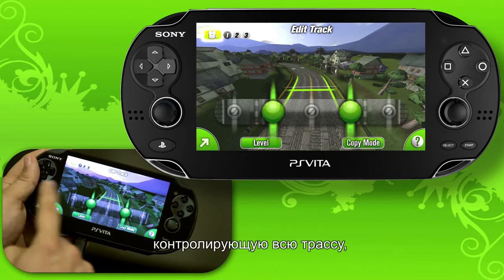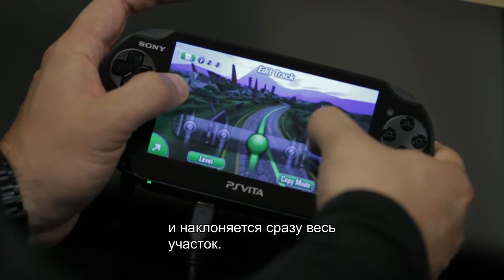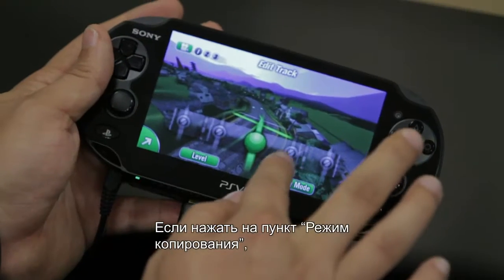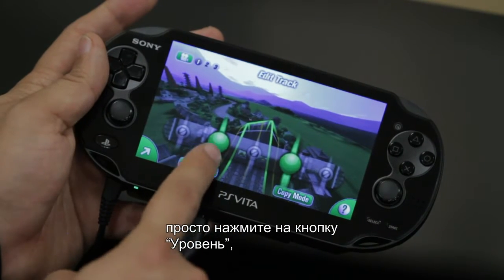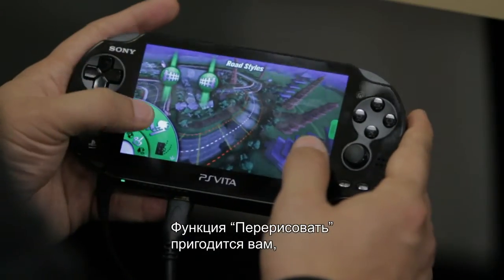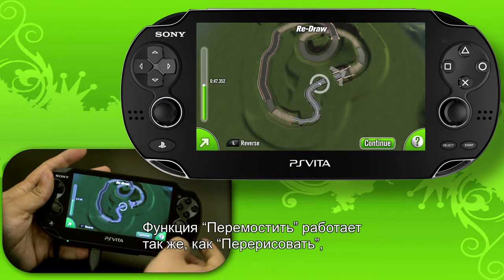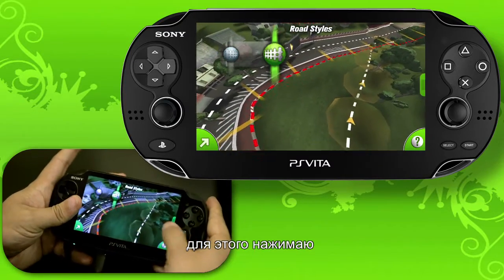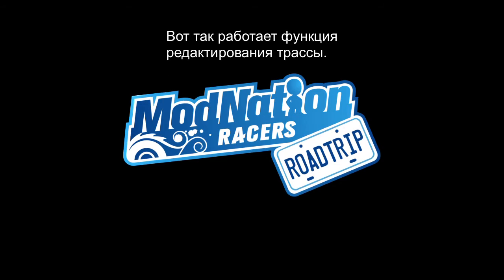EDIT TRACK 012712A subt Russian